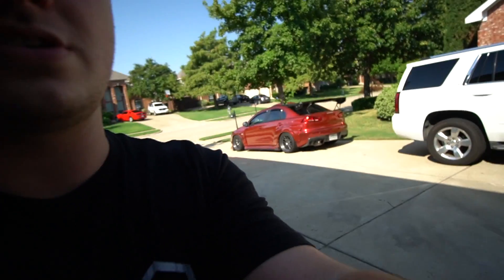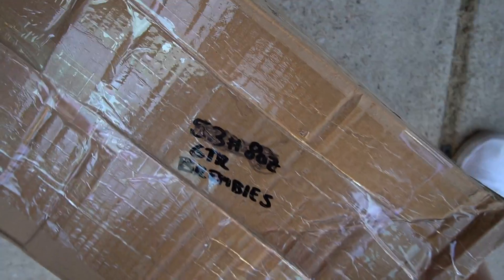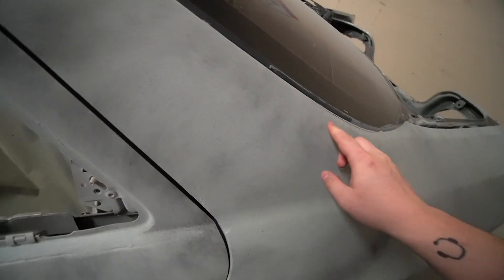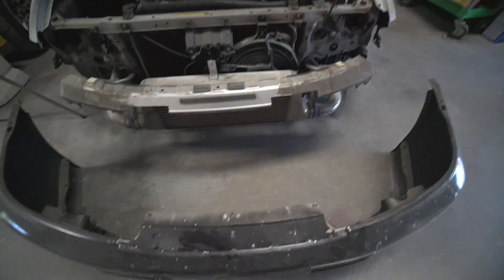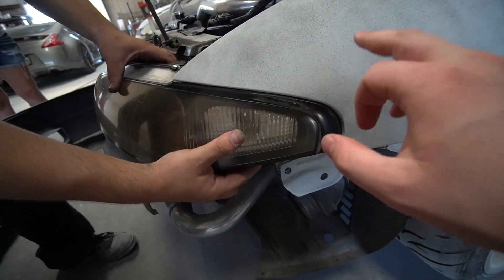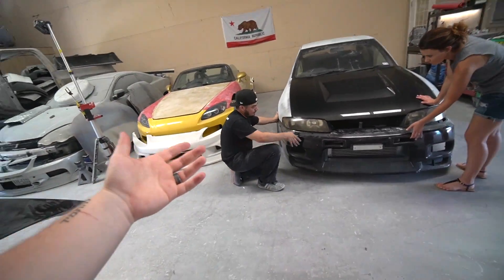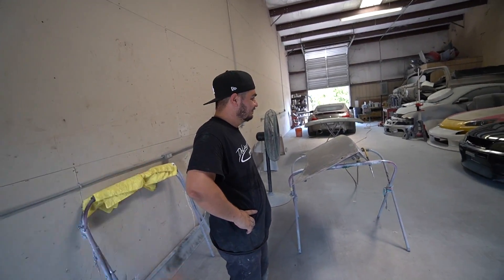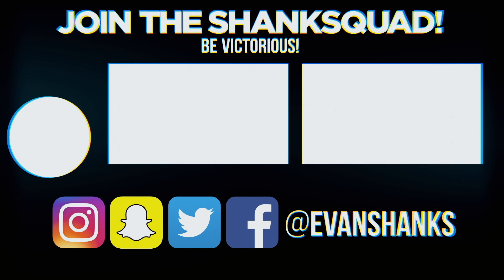CARBON FIBER GT-R HOOD for the R33!!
We imported this bad boy from the motherland! So sick! Thanks to @SupaGarage (IG) for sending it out! Check them out: